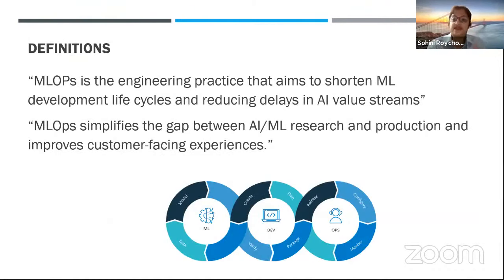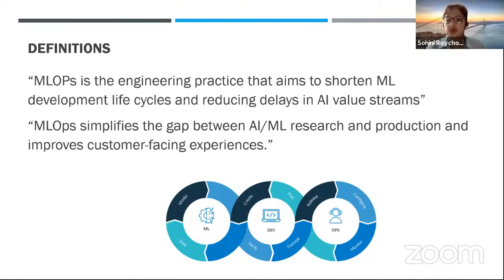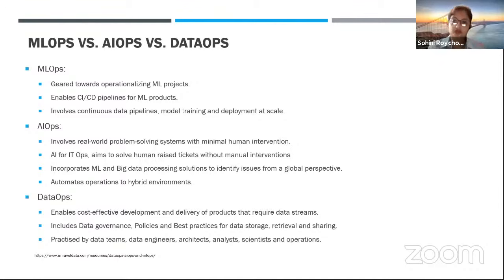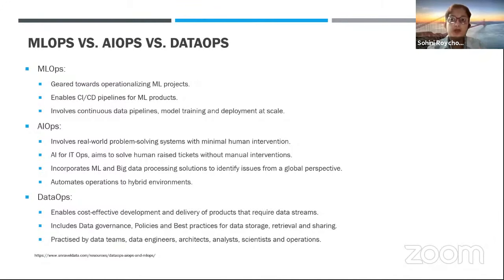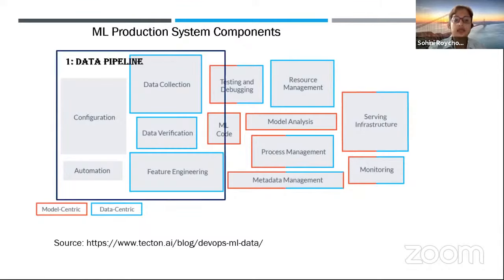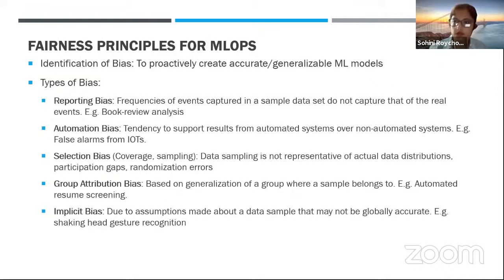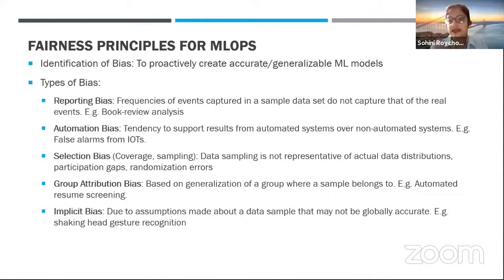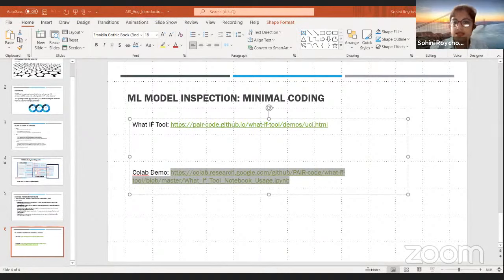MLOPs Live: Introduction to MLoPs and Best Practices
We learn about the Definitions of MLOps and the Best practices to avoid Bias and Error in ML Models.